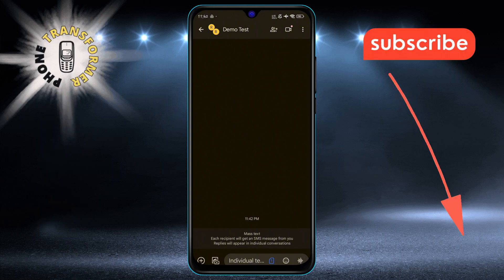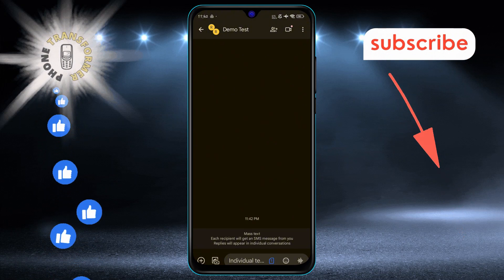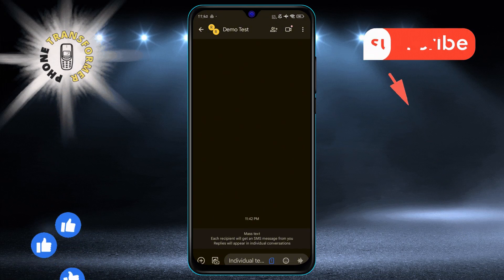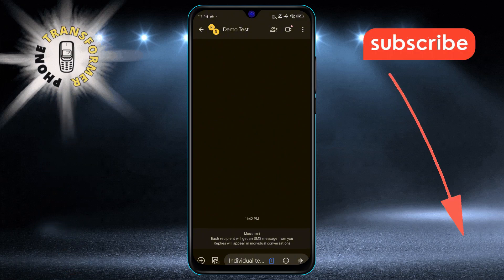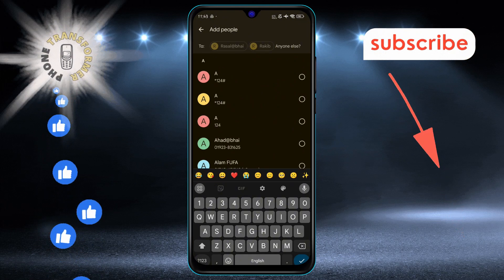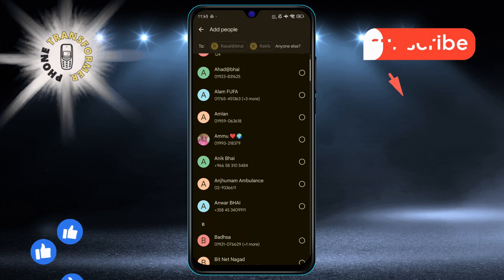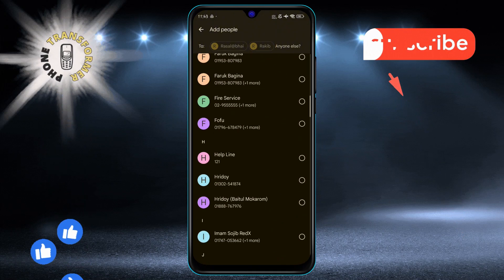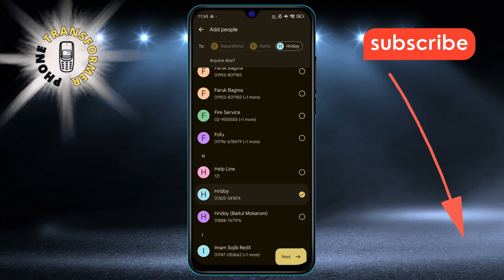How to Create a Group Text on Android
Learn how to create a group text on your Android phone with this easy-to-follow guide. Perfect for staying connected with friends, family, or colleagues. This video will show you the steps to set up a group text, making communication simpler and more efficient. Watch now to master group texting on Android!

- How to send group messages on Android
- Creating group chats on Android phones
- Setting up group texts on Android devices
- Group messaging tips for Android users
- Android group text tutorial